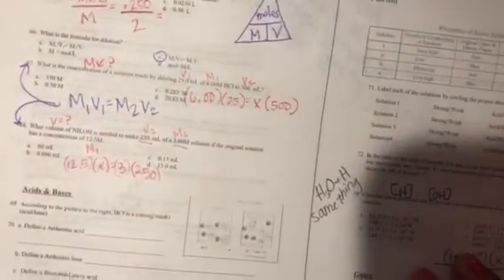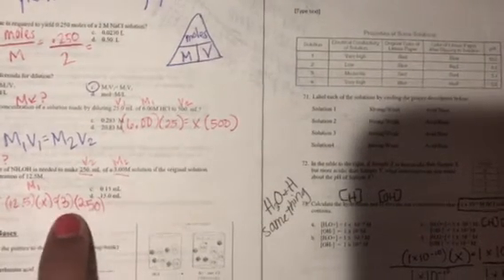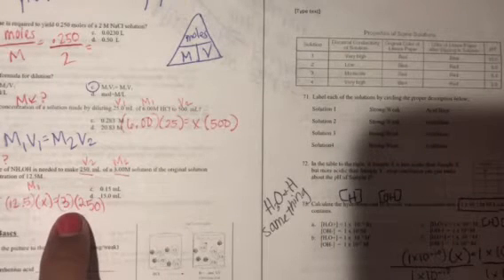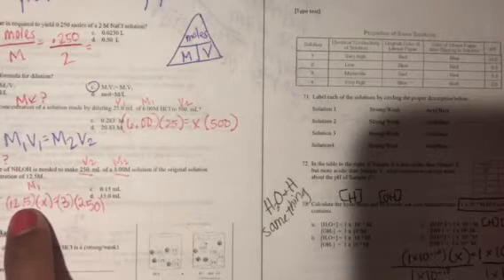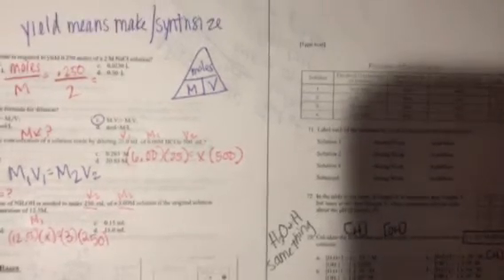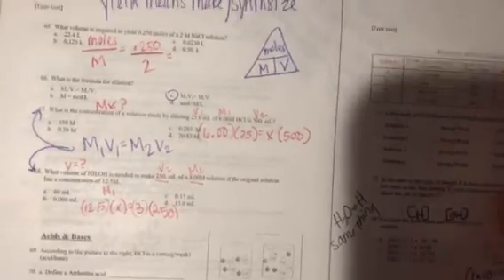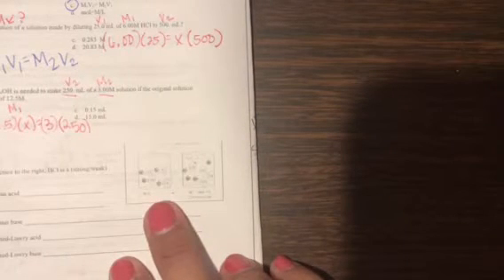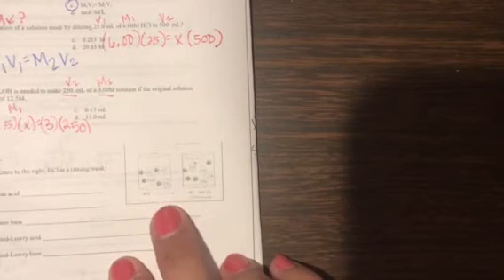Final review part 3